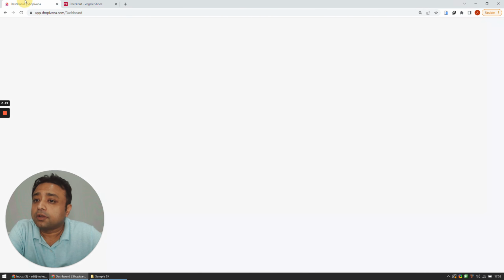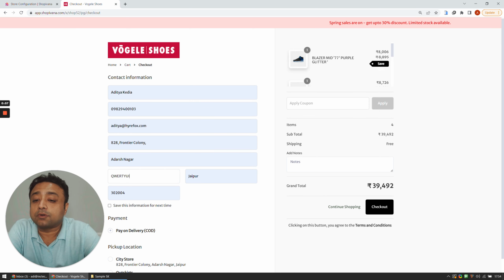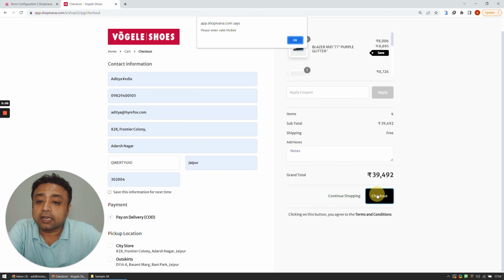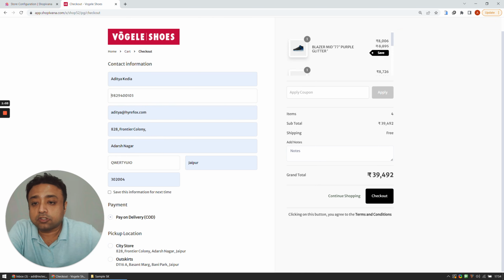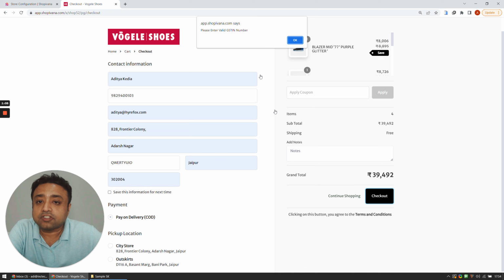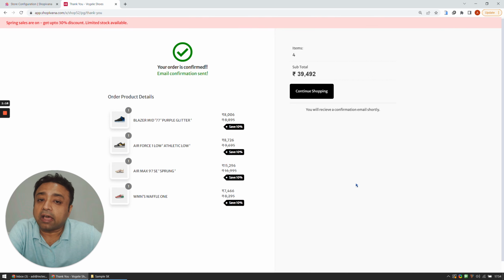Shop Settings - Capture GST No on Checkout Page